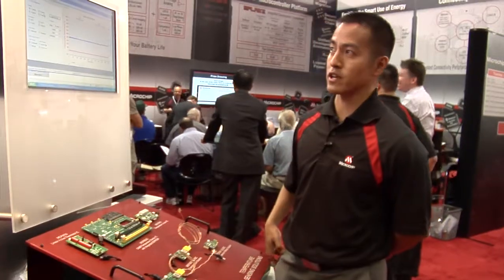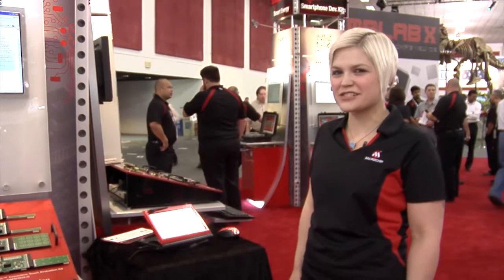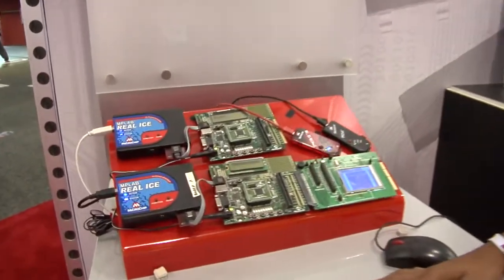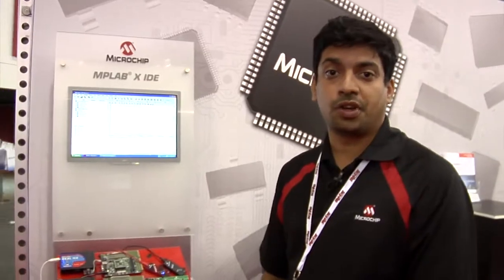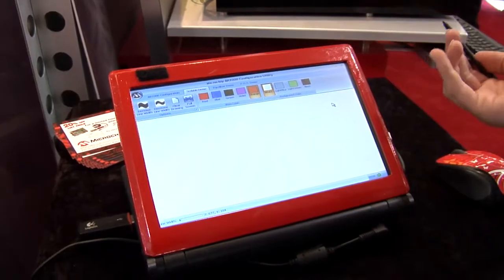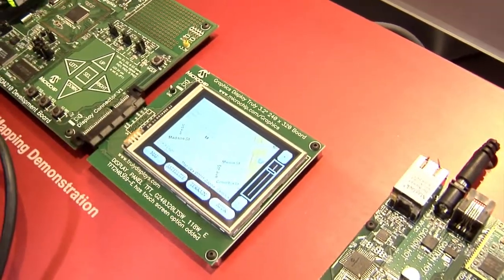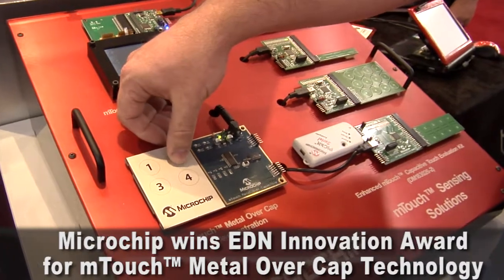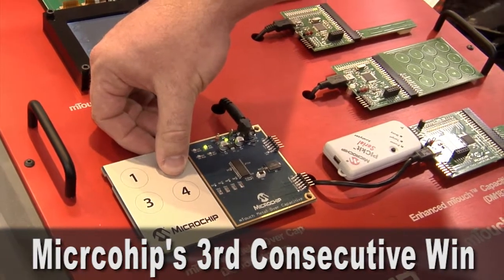ESC Silicon Valley 2011 Microchip Booth Highlights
Check out highlights from the Microchip booth at the 2011 Embedded Systems Conference in Silicon Valley.